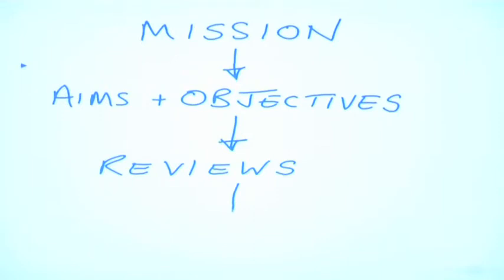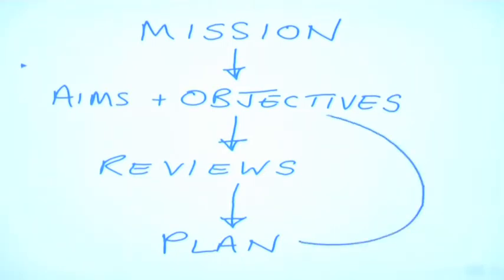Strategic Directions Session 1 - Step Stage Model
Tim Heap 2011